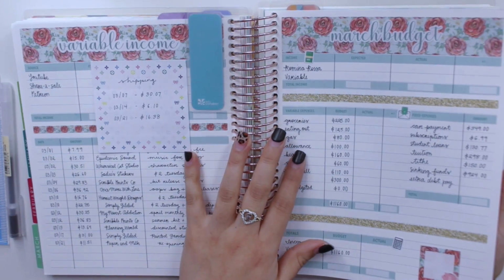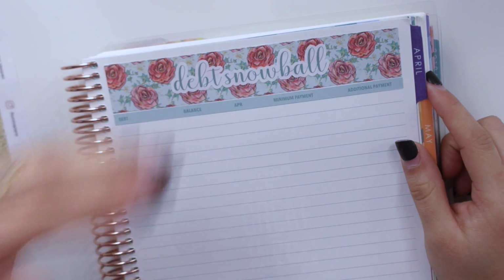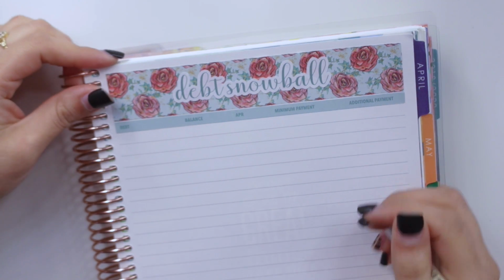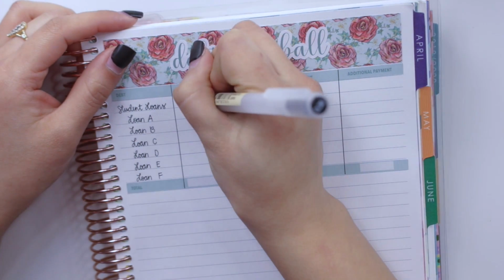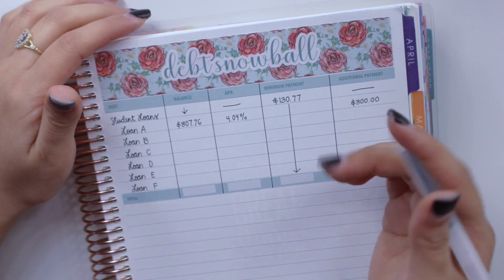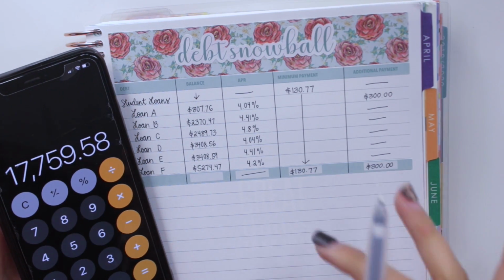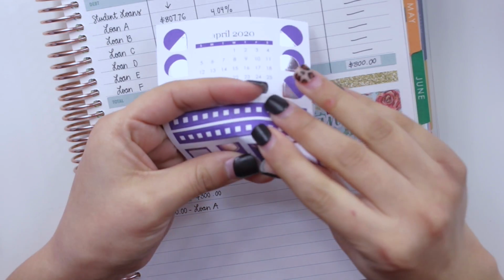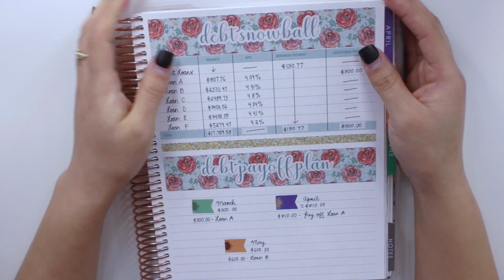March Debt Snowball Update & Debt Payoff Plan | Romina Vasquez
Hello guys and welcome back! Today's video is all about my updated debt and the debt pay off plan I've come up with for the first half of the year. Now that I've paid off all of my credit cards I am moving on to tackling my student loans.